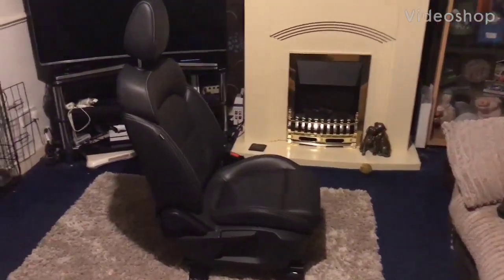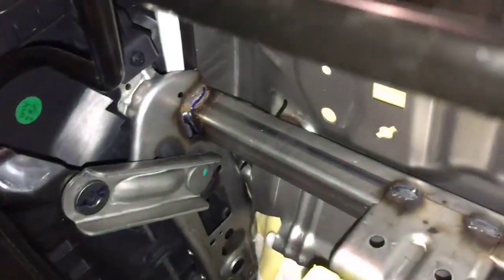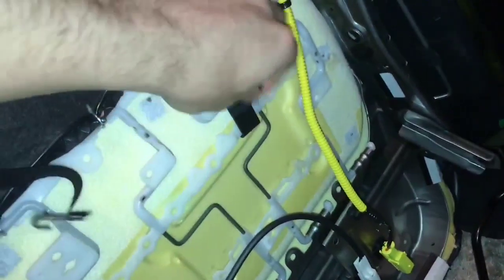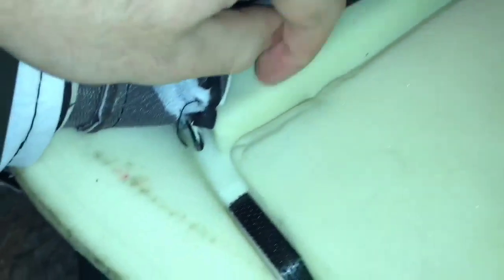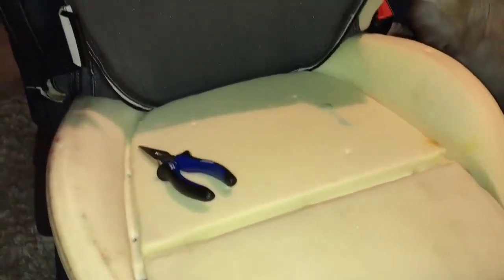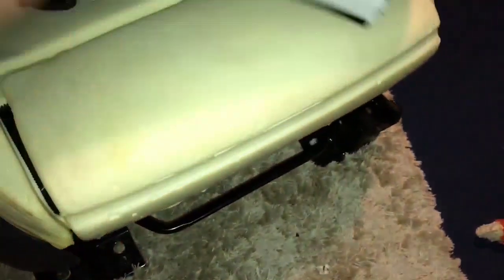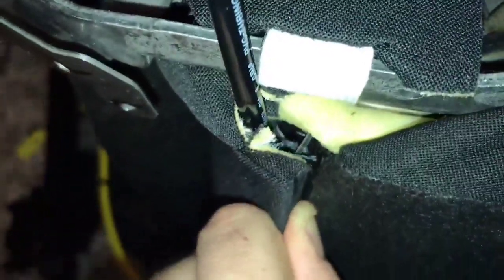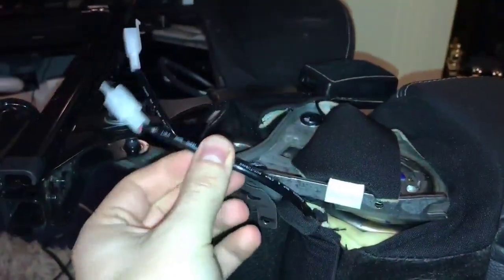Fitting heated seats to MG ZS Britpart DA5717